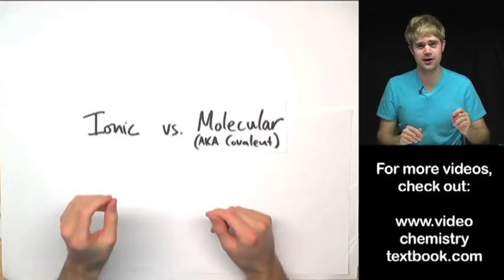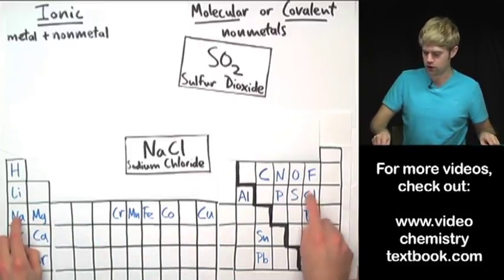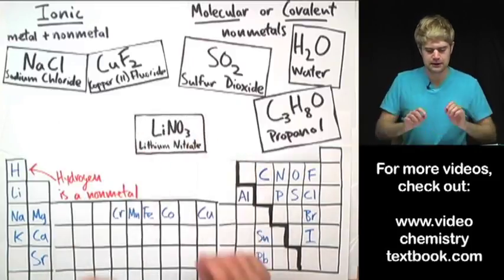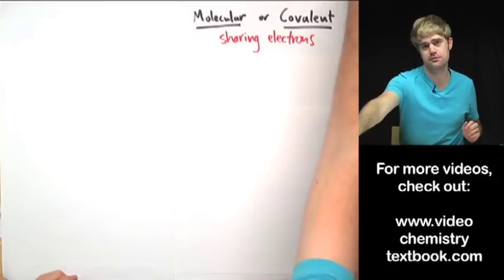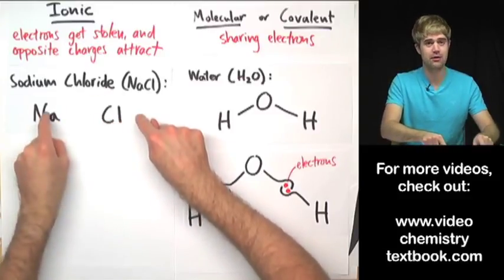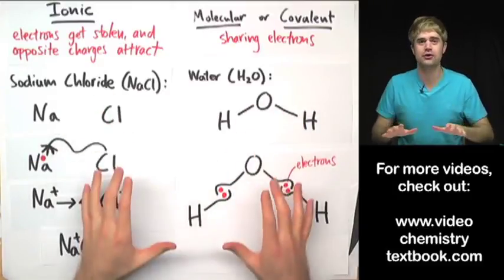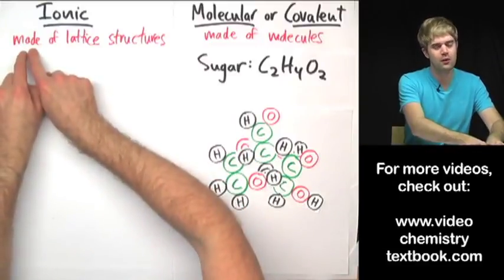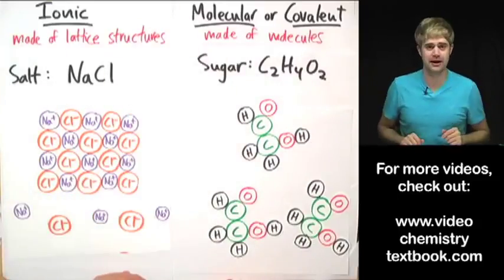Ionic vs Molecular